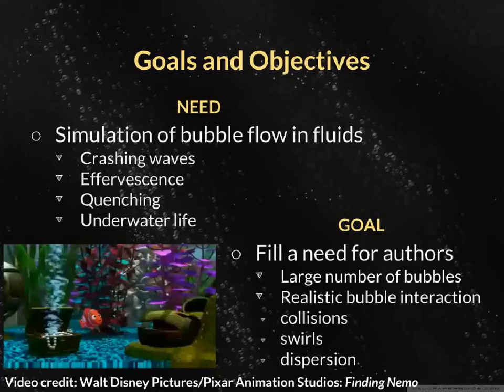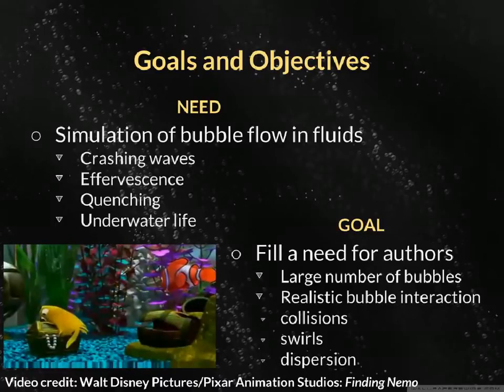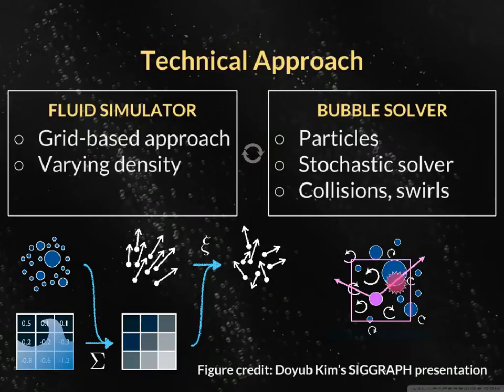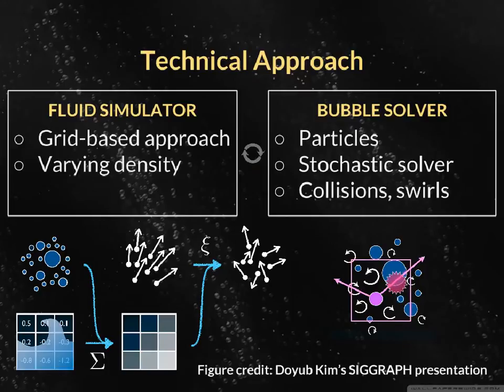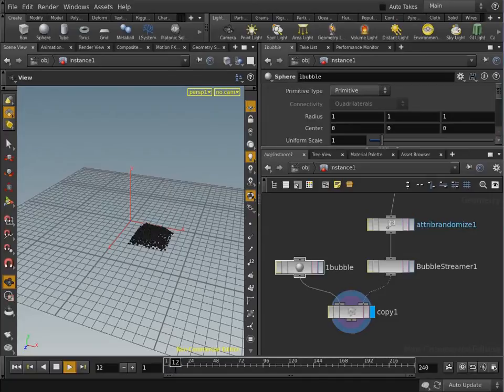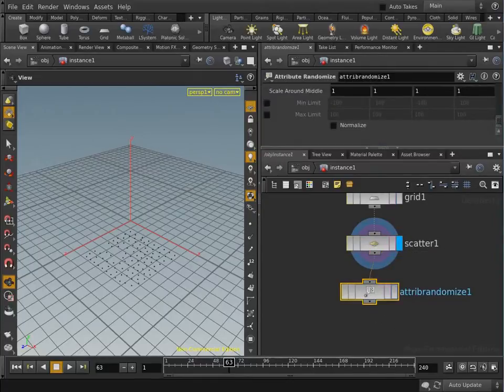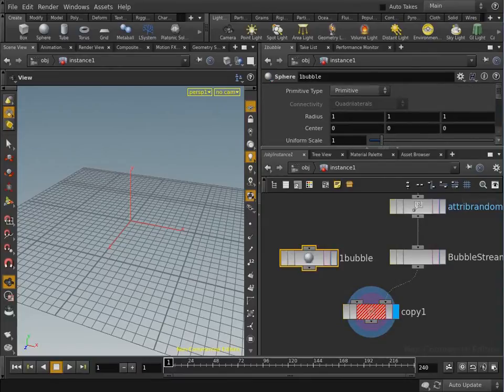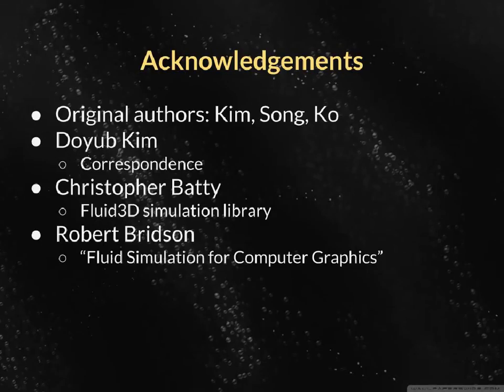Bubble Streamer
CIS 660 Houdini Tool